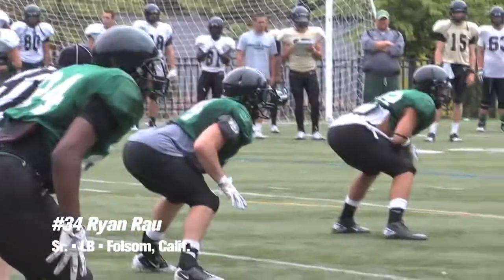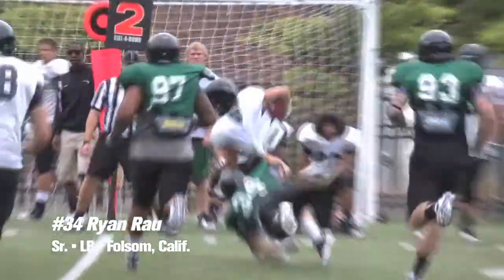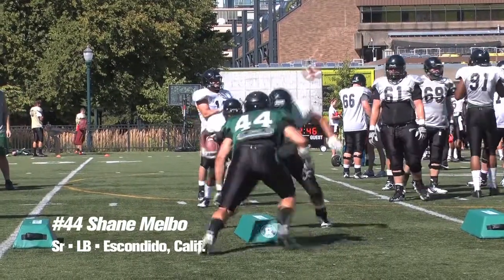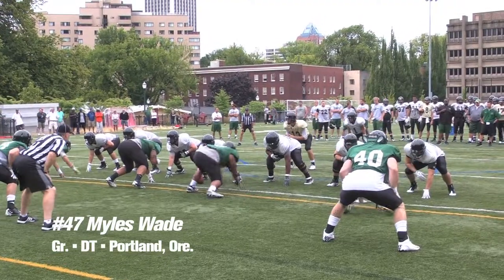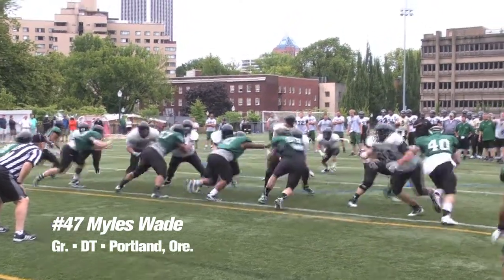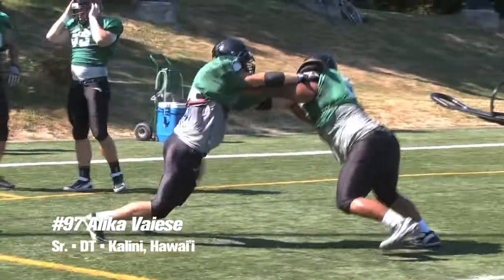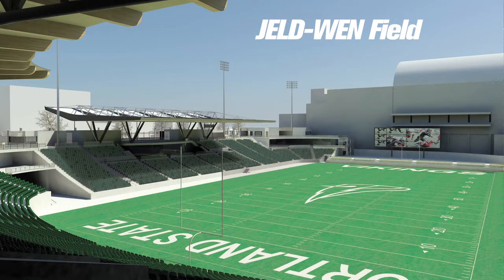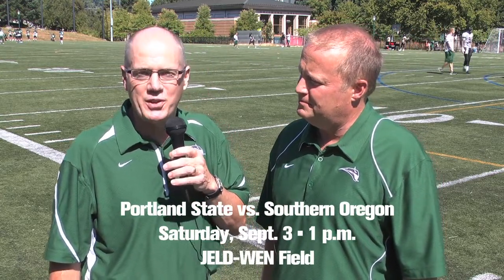Portland State Football Season Preview - Defense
Announcers Tom Hewitt and Mike Lund talk Portland State football and preview this year's defense.

Portland State University is a member of the Big Sky Conference, a Division I NCAA intercollegiate athletic conference with football competing in the Football Championship Subdivision. Located in downtown Portland, Oregon, PSU Athletics includes Football, Men's Basketball, Women's Basketball, Women's Soccer, Volleyball, Cross Country, Tennis, Track and Field, Golf, Softball, and Cheerleading.